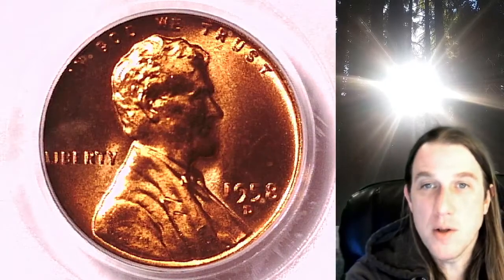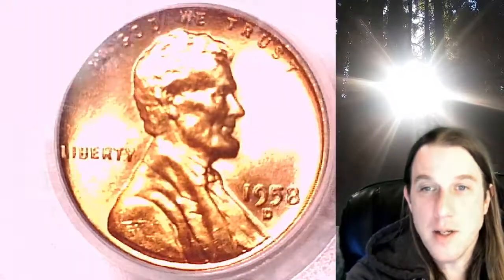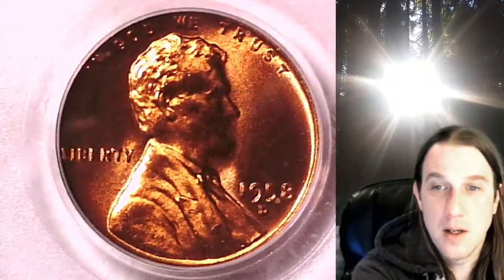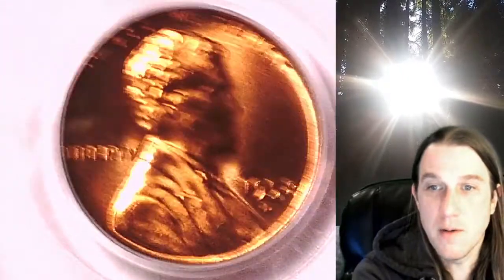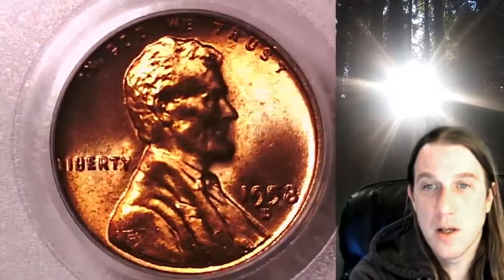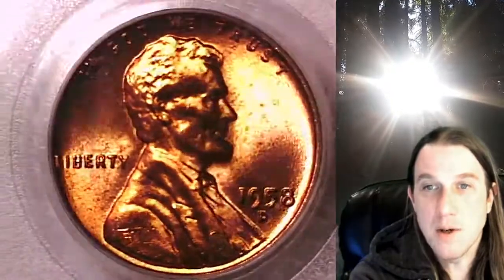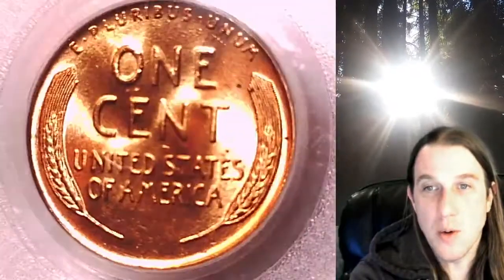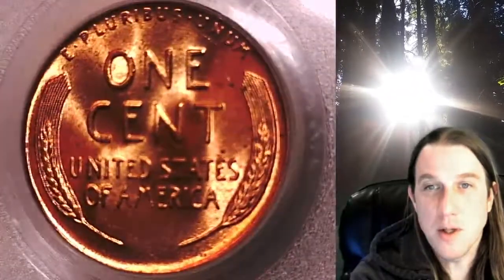Coin Store on Ebay 1958 D Lincoln Wheat Cent Penny PCGS MS 66 RD 21379632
Link to Coin featured in Video